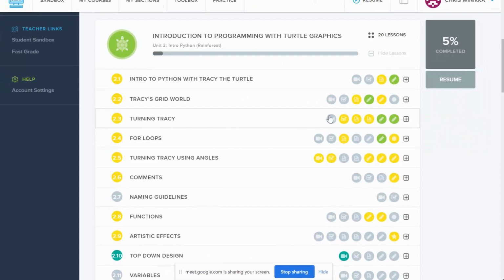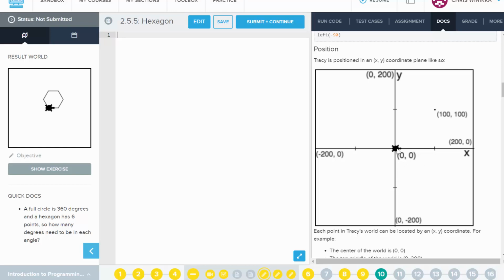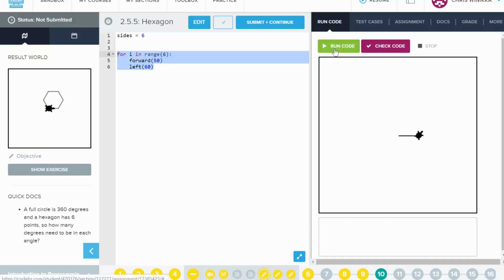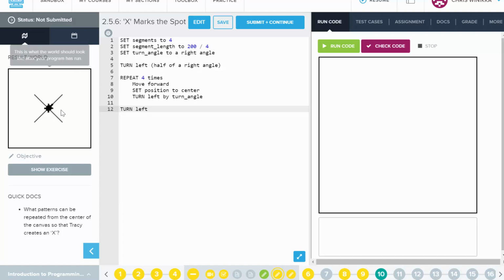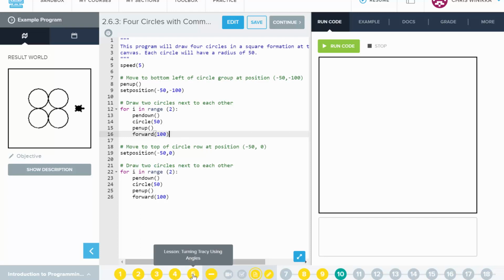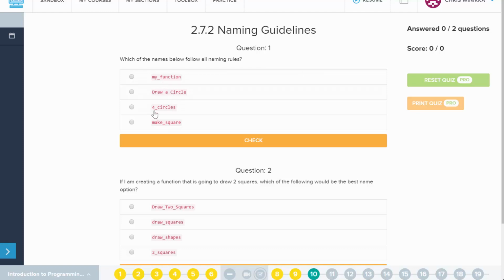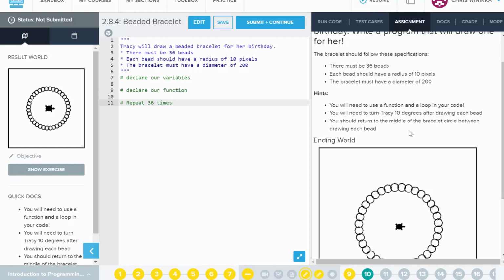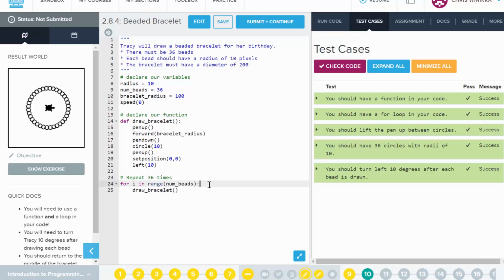CodeHS Python Turtle Graphics Part 2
In this video, I cover turning angles, variables, comments, loops, and functions. I solve two of the exercises and provide an algorithm for solving another of the exercises as I explain how I tackle them using variables whenever possible to make the code easier to follow and more dynamic.